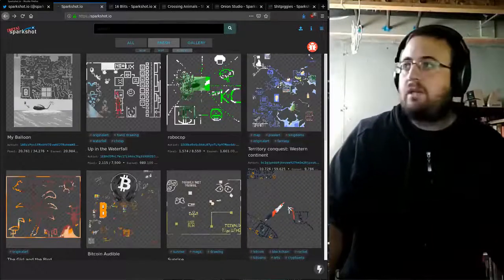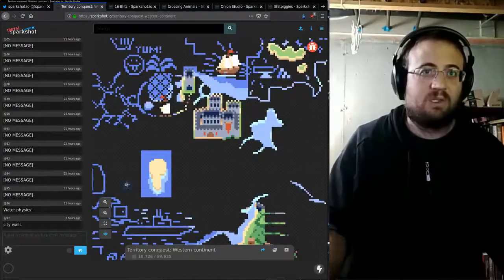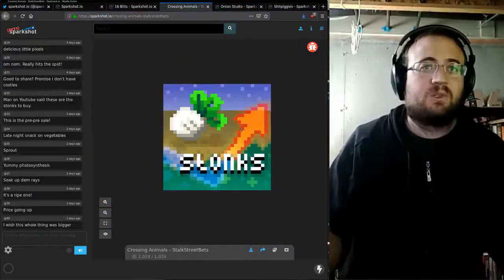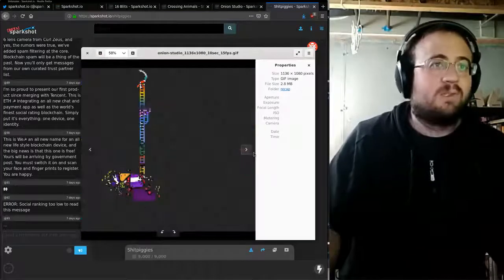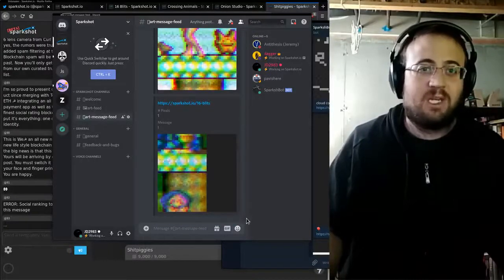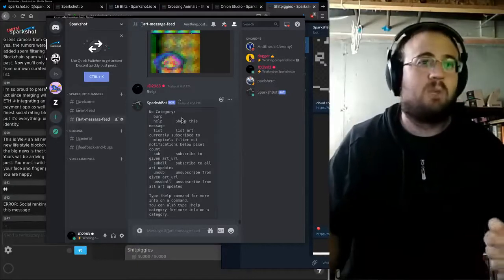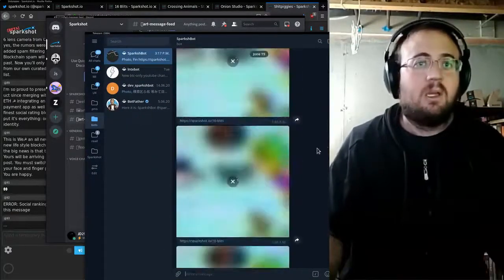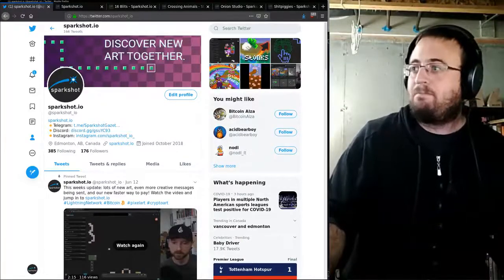Sparkshot.io Week 5 Update Review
Weekly update video for the ongoing development of Sparkshot

Sparkshot is a art platform for artists to crowdfund the launch of their art using a novel system of paying for the reveal pixel-by-pixel.

Sparkshot uses Bitcoin payments via Lightning Network to trigger the reveal of selected pixels, allowing artists to monetize their work.